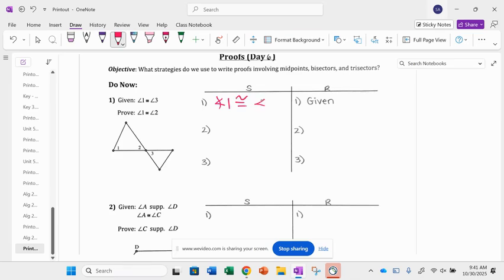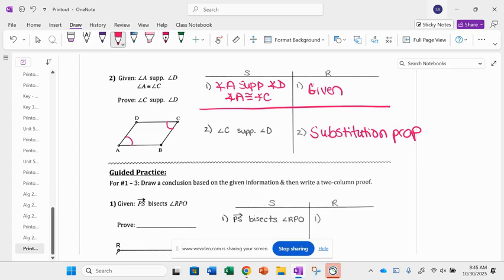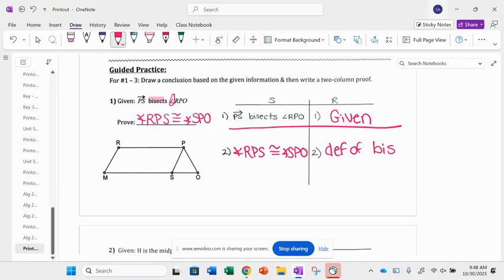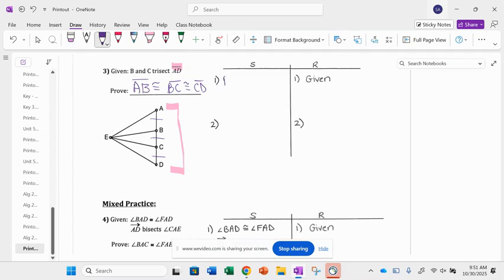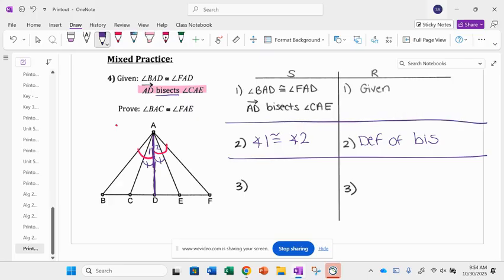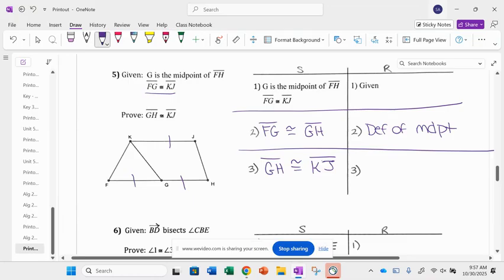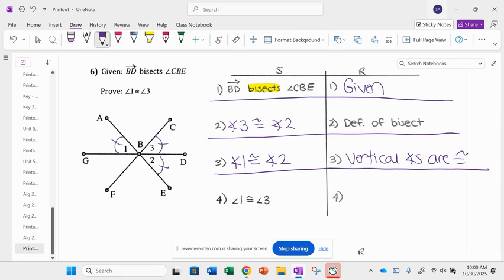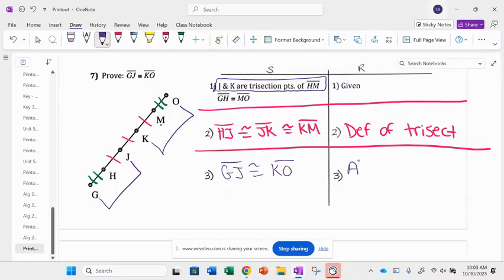Geo CP - Unit 4 Day 6